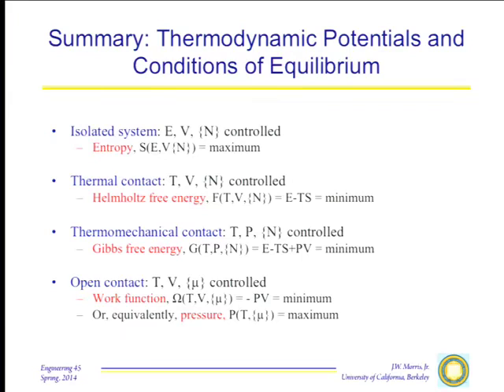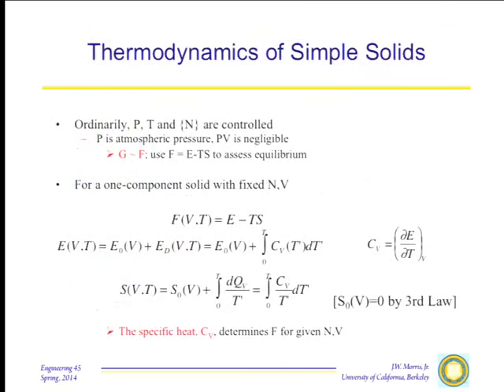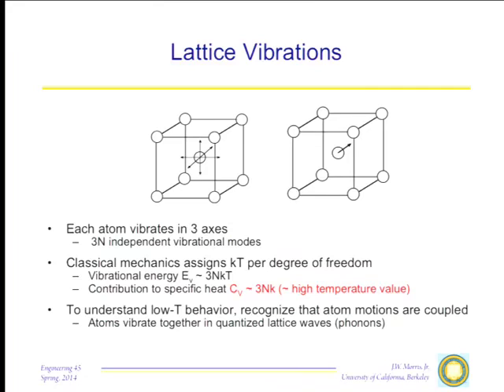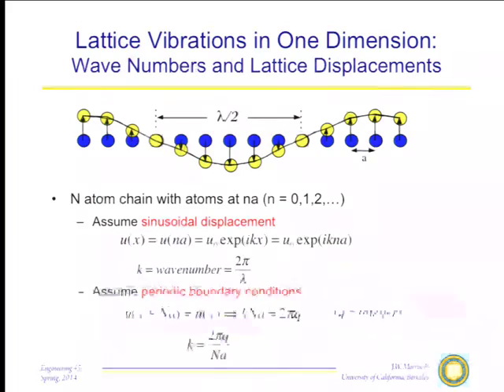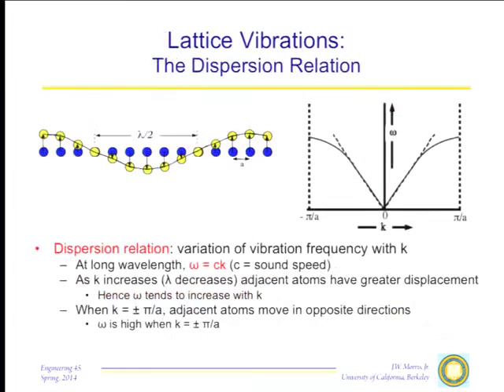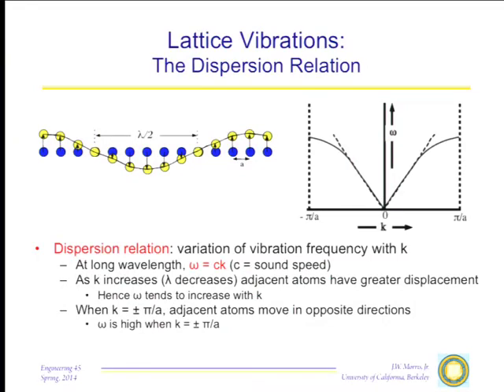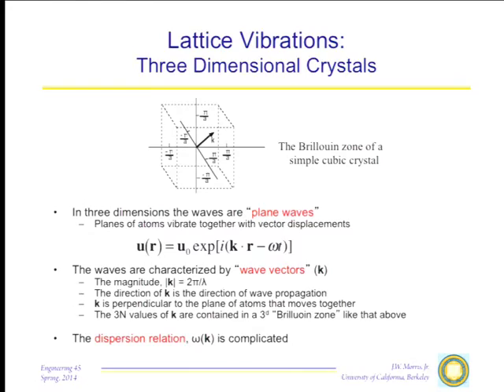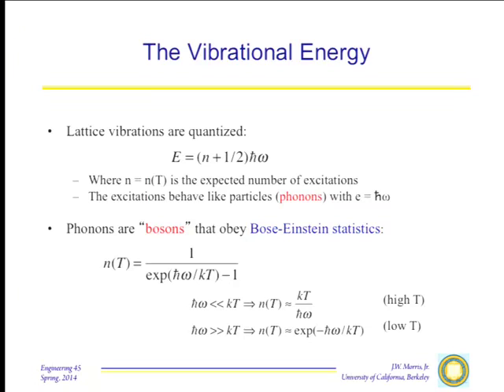2014 02 24 Engineering 45 2014 02 24000